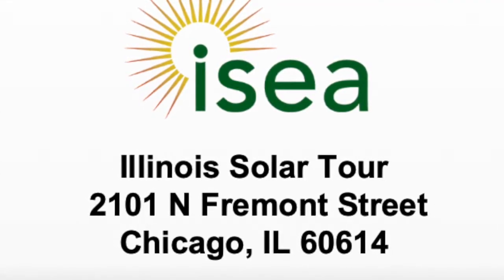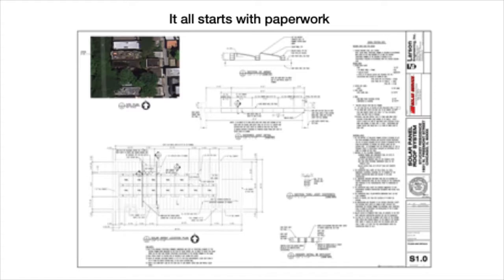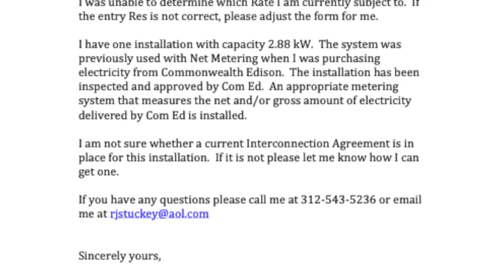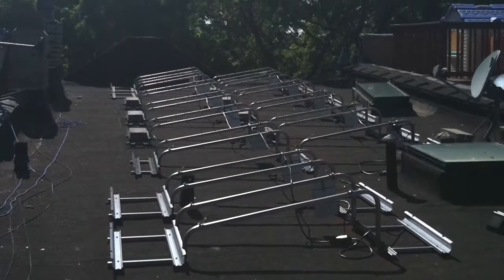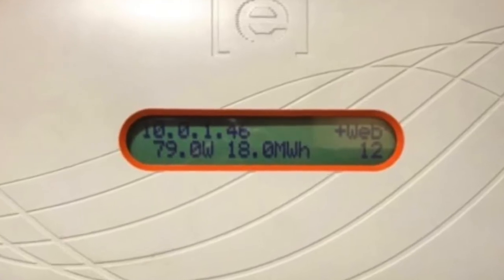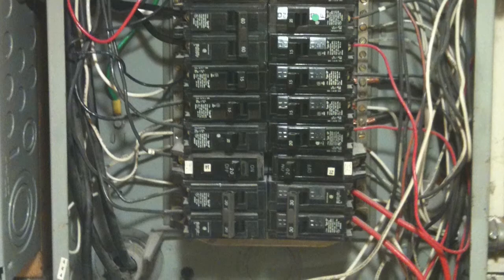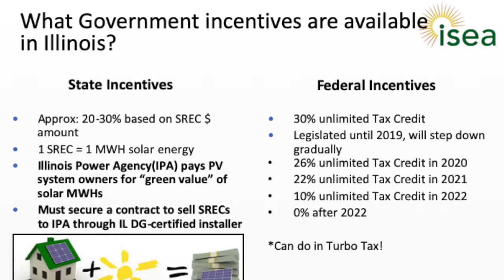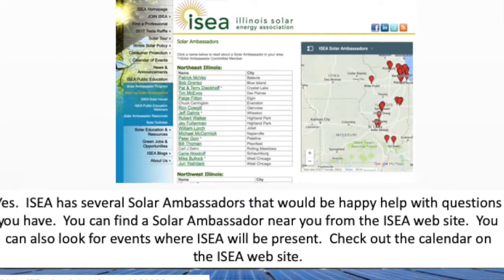2020 Virtual Illinois Solar Tour: Richard Stuckey, Chicago, IL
Why Richard went solar: This is my contribution to saving the planet.

Technology Installed:
- Solar Panels